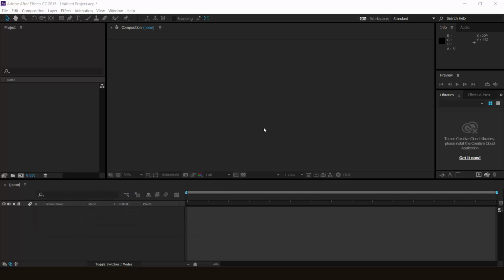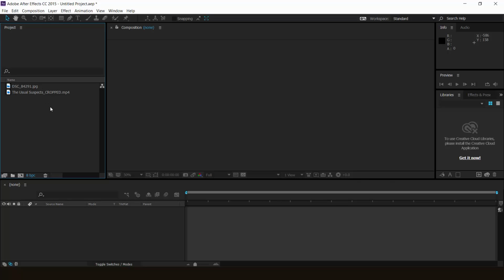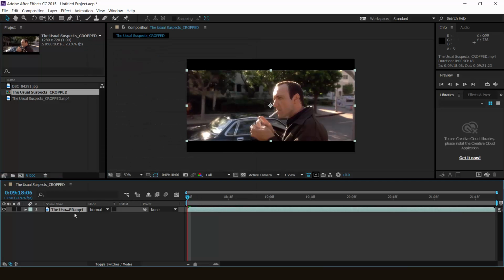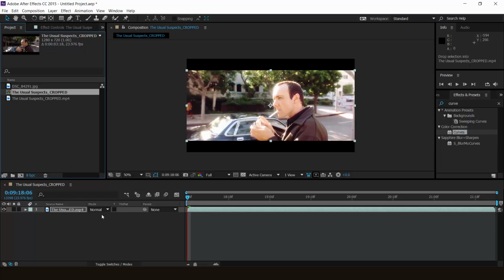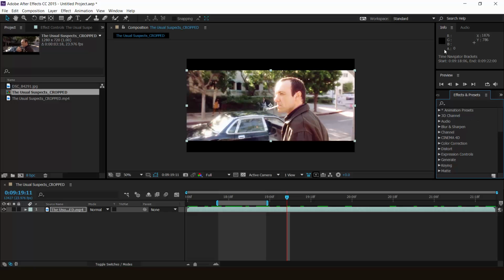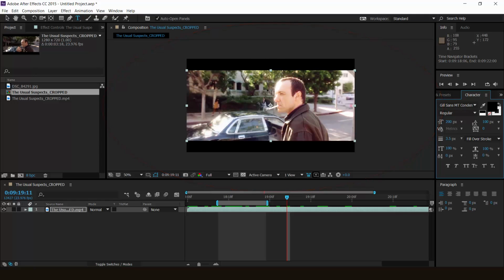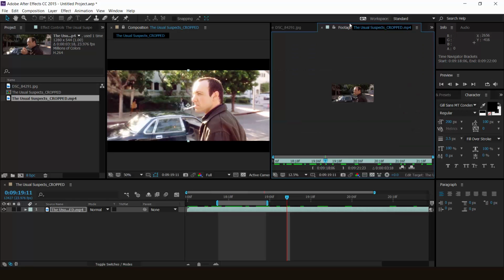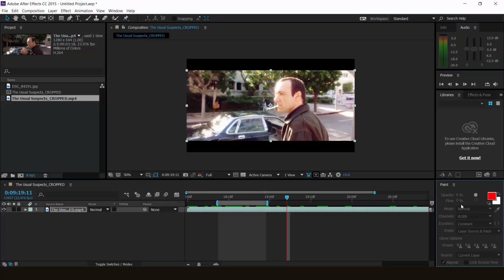"Visual Effects Compositing with After Effects": Interface Walkthrough (PREVIEW)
Learn How to do Compositing from an Industry-Trained Professional.

Using 3 real live-action films as test shots for this course, learn by actually working on shots while following the course as a step-by-step guide to proper and professional compositing.

Taught by a real professional in the visual effects (VFX) and film industry who worked on actual Hollywood blockbusters, you will walk away learning and applying what I learned myself, whilst working on the visual effects of major Hollywood film and television, AND saving yourself a bunch of hours with lesson content that only exists when it is necessary - unlike those 15-hour courses where most lessons simply just go on forever, or exist for no reason.

Trek on!